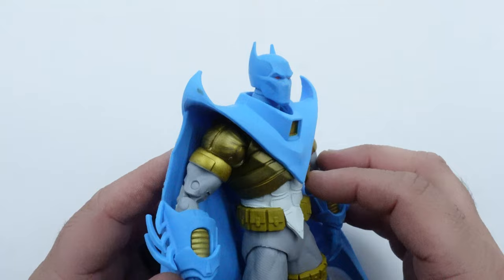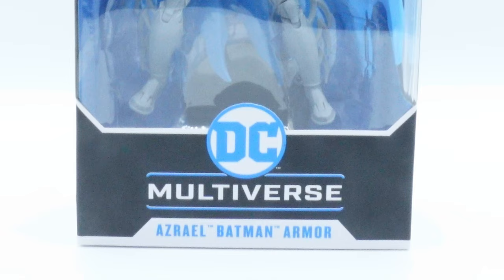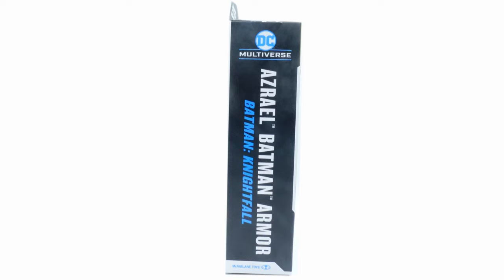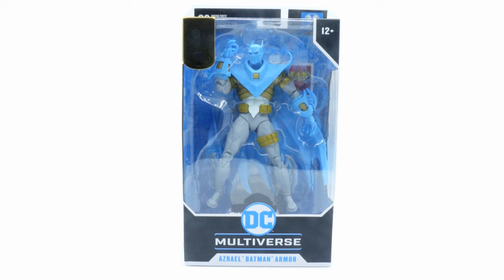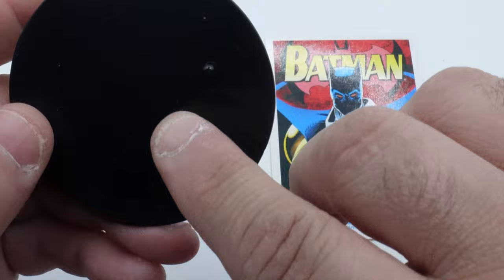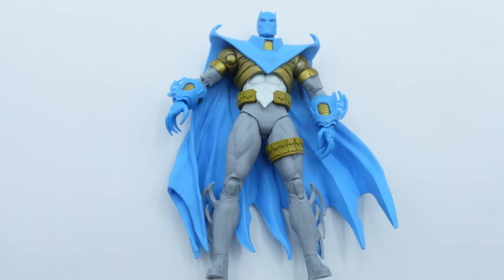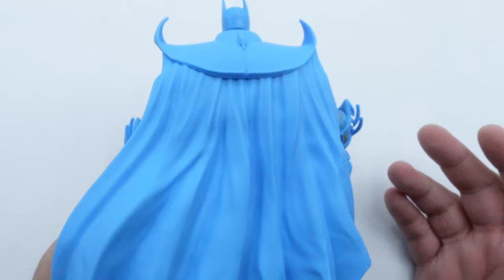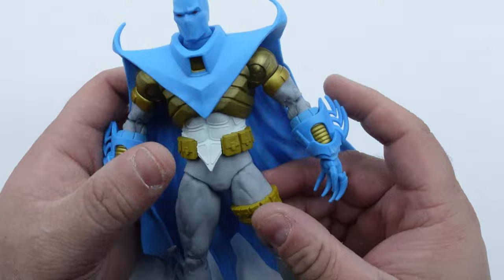DC Multiverse Azrael Batman Armor - Is the Hype Real?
What's Poppin Everyone! Time to unbox the DC Multiverse Azrael Batman Armor figure. Is the hype real for this DC Multiverse figure? Tune in and Find out!

Chapters:
00:00 Intro
00:43 Box Art
01:38 Back Story
02:29 Accessories
03:17 Figure & Articulation
06:03 Slideshow
06:28 Final Thoughts